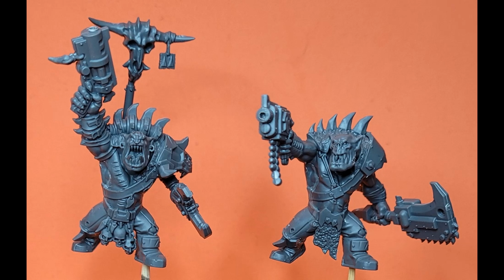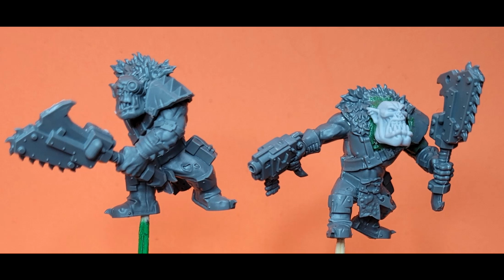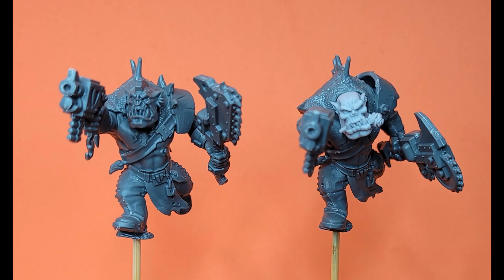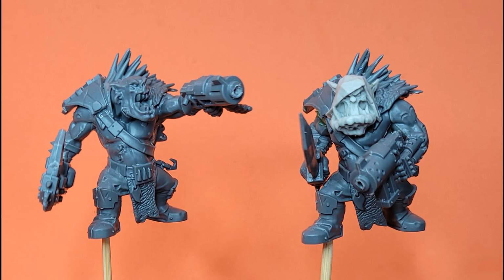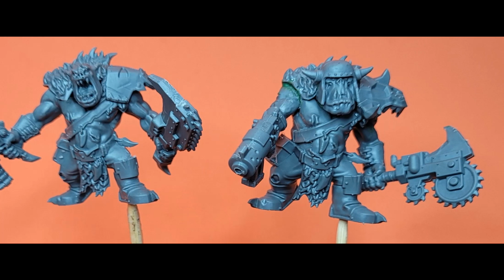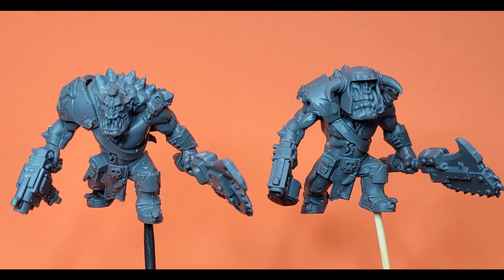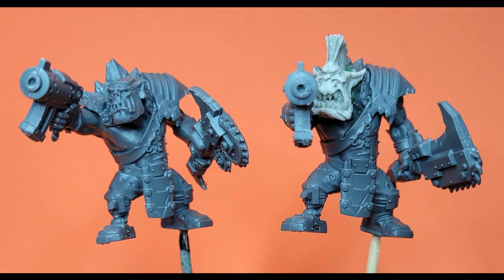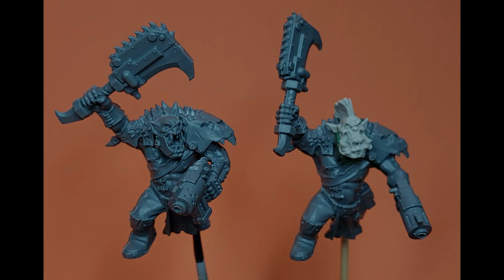Beast Snagga Boyz Kitbash - Mono build, Schmono build, Orks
Looking at the Warhammer 40k's latest Ork models, the Beast Snaggas. I'm taking the 10 Snagga boyz models and kitbashing them to see if they truly are MONO-BUILD!

Well, of course they are, but don't let that put you off. It's quick and easy to switch them up and you can then have some truly unique models in your WAAAAAGH!!!